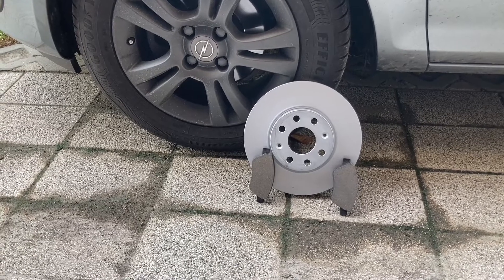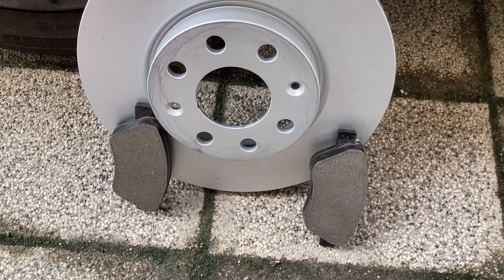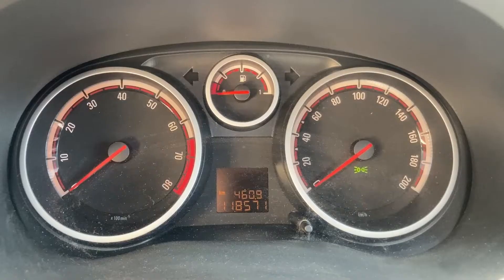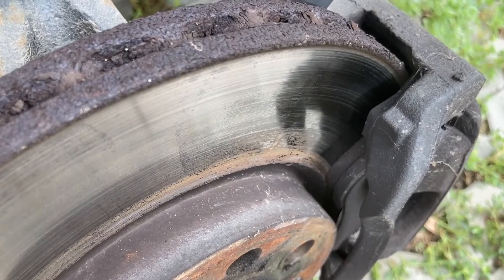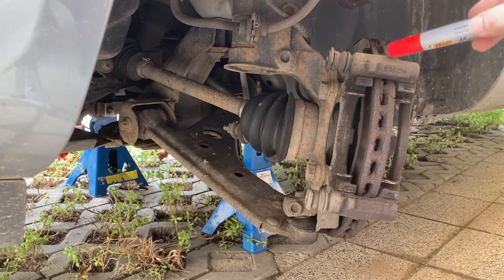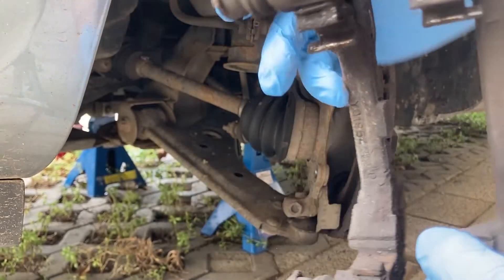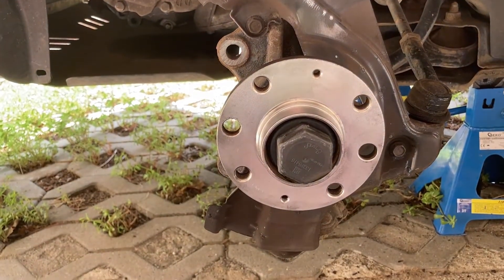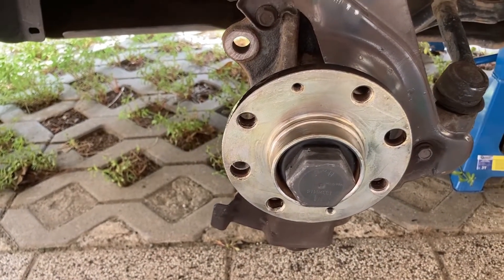DIY - 2014 Opel Corsa D 1.4: Change the front brake discs (rotors) and pads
It was time for our little Corsa to have its front brake rotors and pads replaced. The old components were due replacing not just because of rust and a poor visual shape overall, but also because they were making an ugly grinding noise every time the brakes were applied. The OE codes for the parts used are as follows:

Brake rotors: 569065
Brake pads: 1605226
Rotor bolts: 2044003